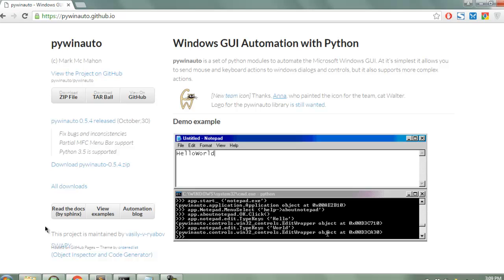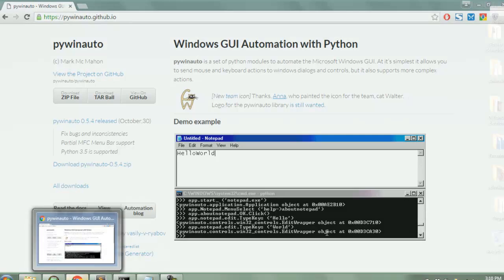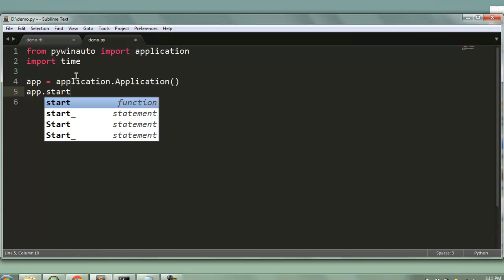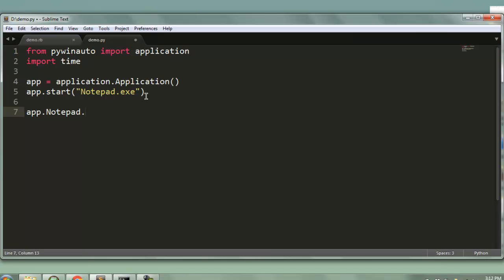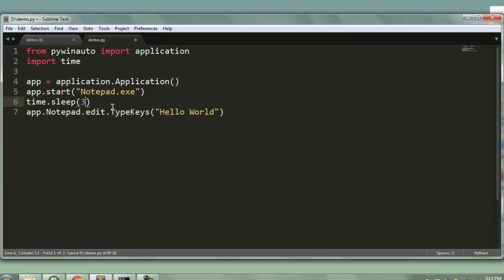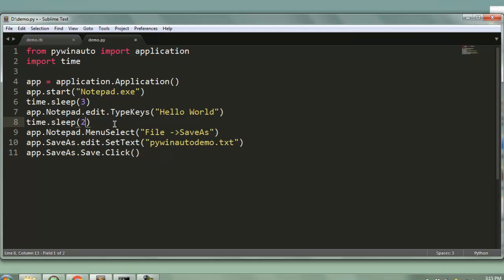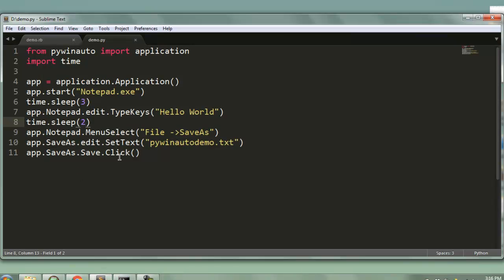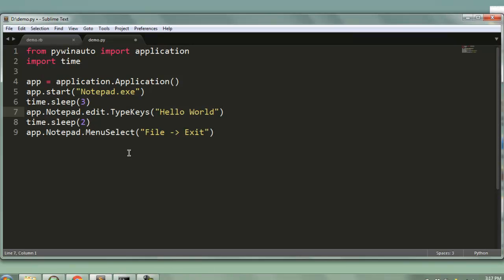Python pywinauto Windows GUI Automation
Learn how to do Windows Automation using Python pywinauto.